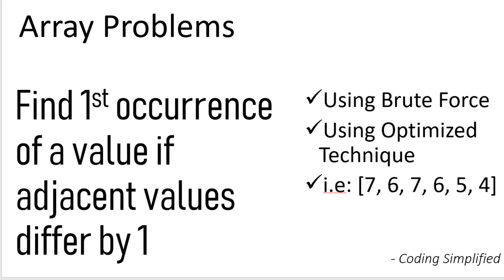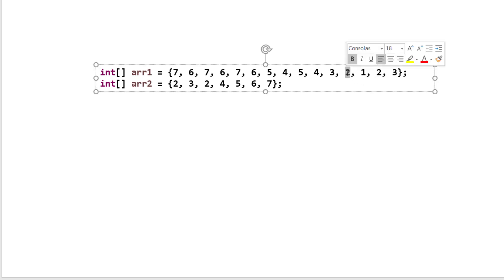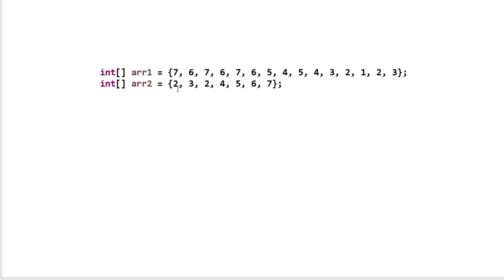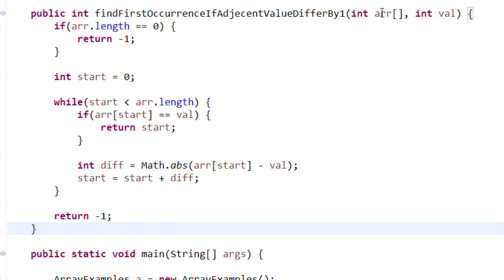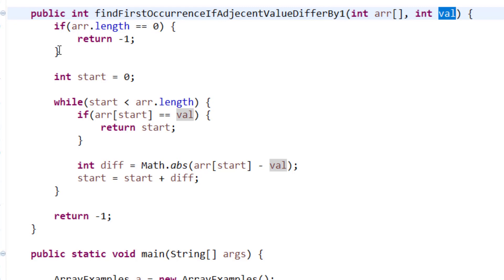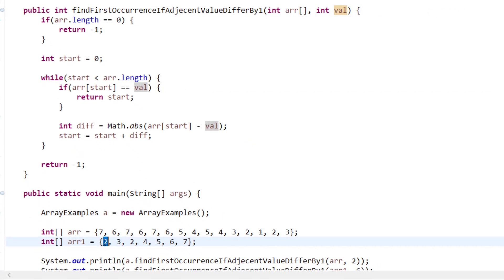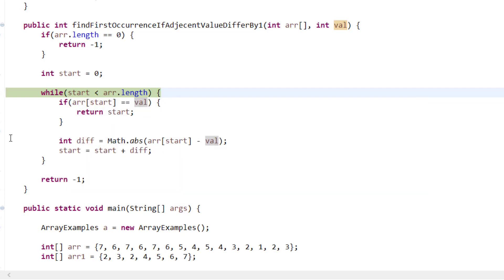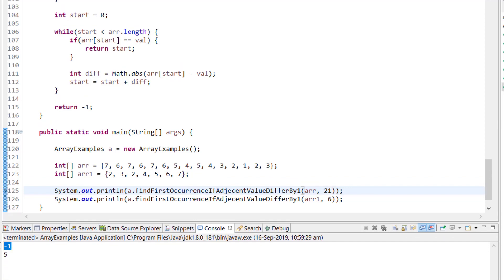Array - 17: Find 1st occurrence of a value in array if adjacent values differ by 1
Solution:
Brute force: Iterate each element of array starting from 0th index & check if value matches the given target value.
 - Complexity - O(n)

Optimized Solution:
 - We can use the given property that adjacent elemnents differ by one position
 - We'll start from 0th index & take the difference between it's value & target value.
 - Now jump your index to difference as we're sure that if they're differ by one, it means target value can't occur in between
 - Complexity: worst case O(n), but it'll be optmized & will have less than O(n)

This problem is similar to:
array find value if adjacent values differ by one,
array find value in array,
adjacent values differ by one,
find,
adjacent,
differ
array,
java tutorial,
coding simplified,
java